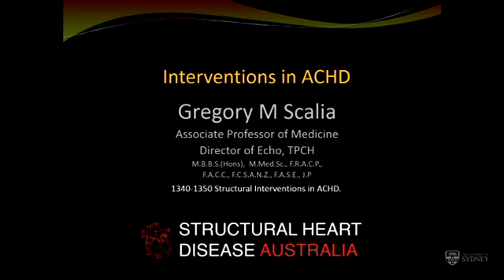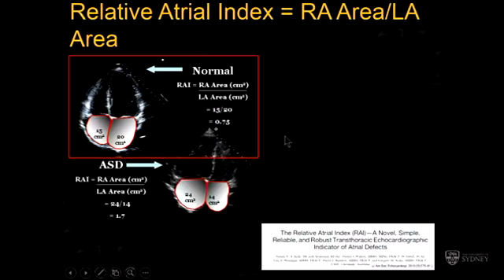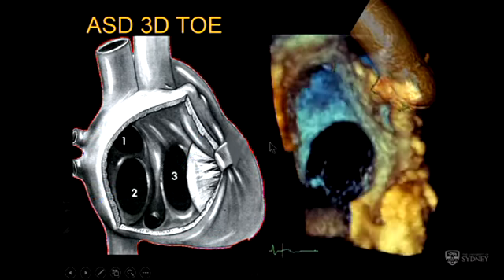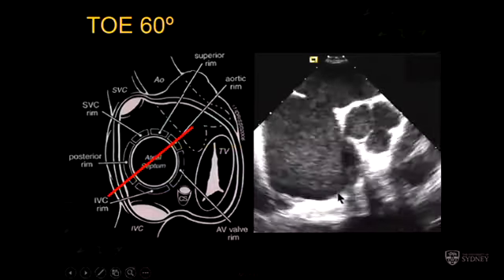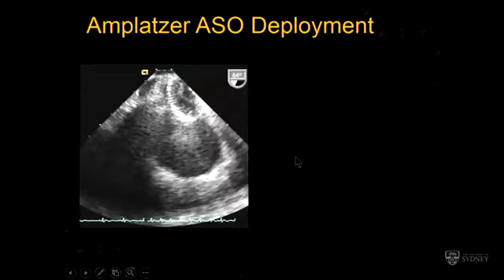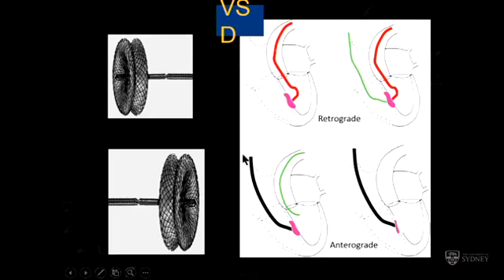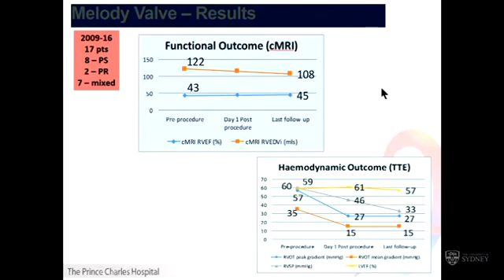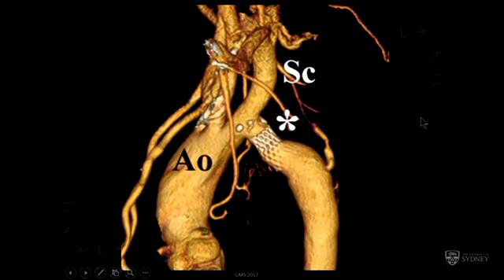Interventional devices in adult congenital heart disease – Prof Greg Scalia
Prof Greg Scalia, Cardiologist at The Prince Charles Hospital, talks about interventional devices available for adult congenital heart disease.

Presentation delivered at the Structural Heart Disease Australia Adult Congenital & Rheumatic Heart Disease Symposium 29th July 2017.